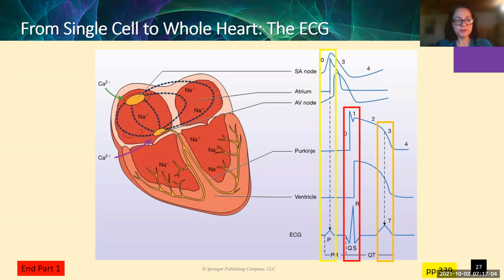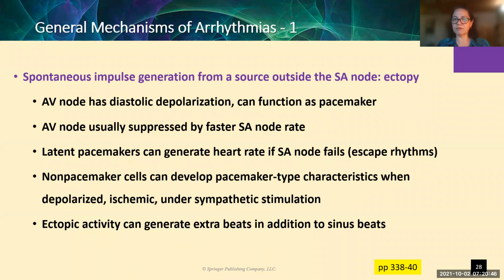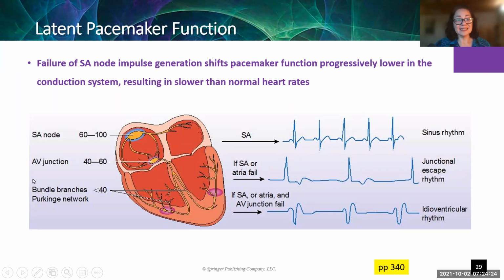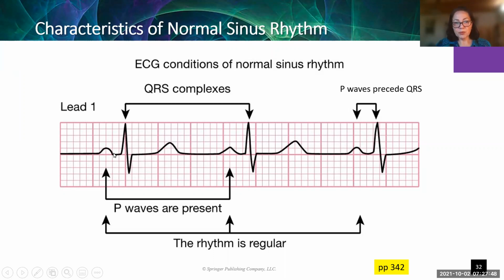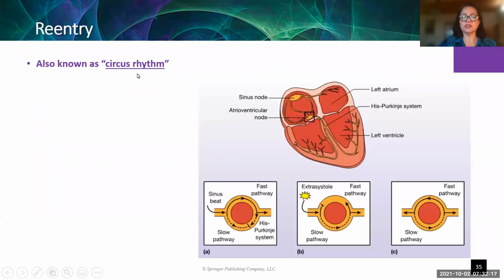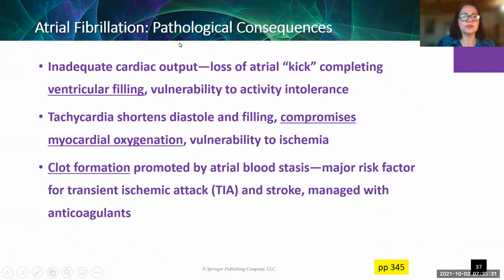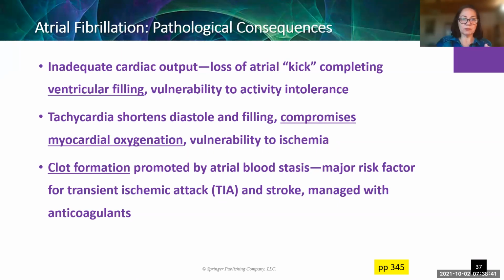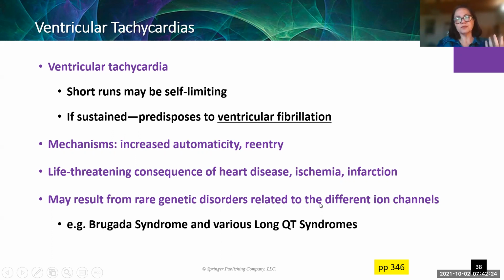Ch 10 Heart - Part 2